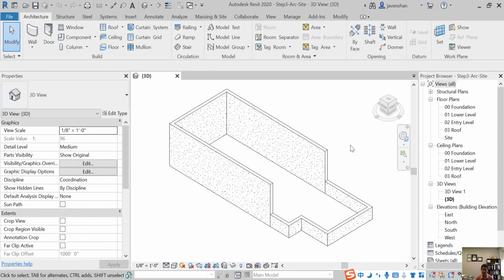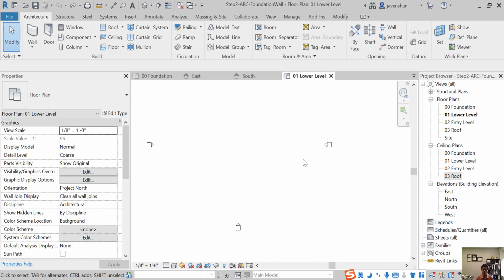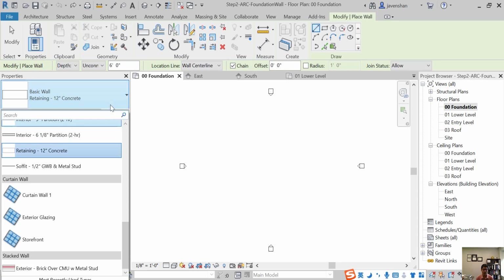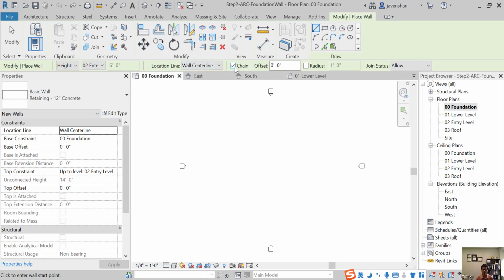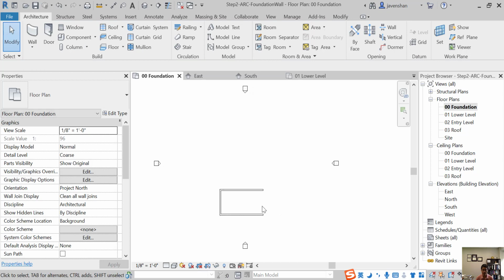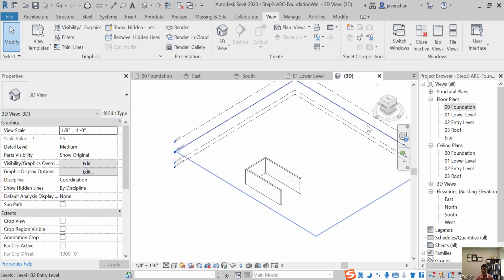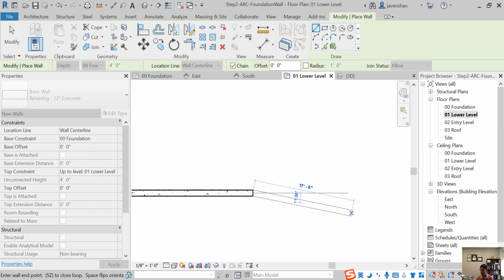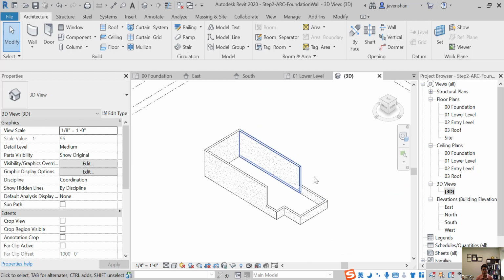L6-Revit Architecture-Create Walls-2